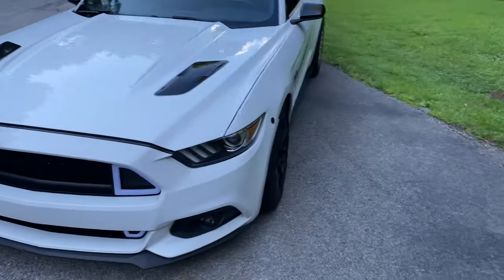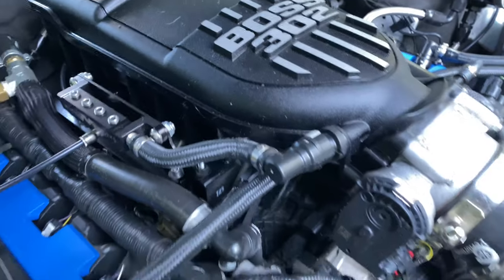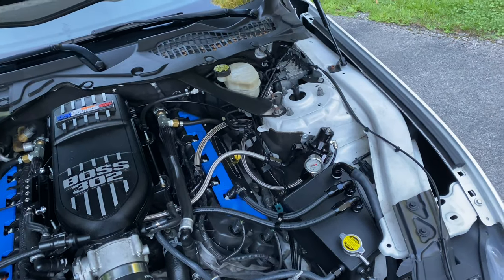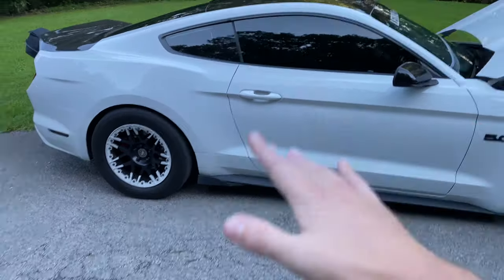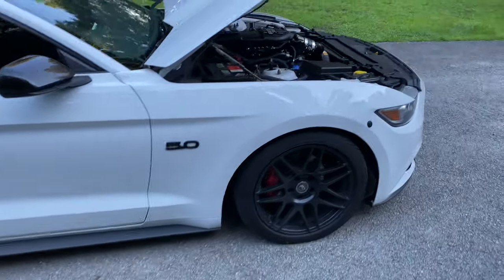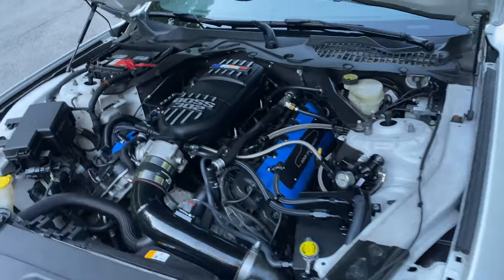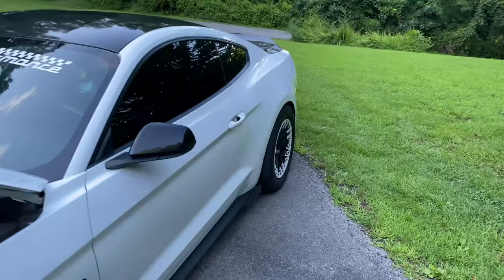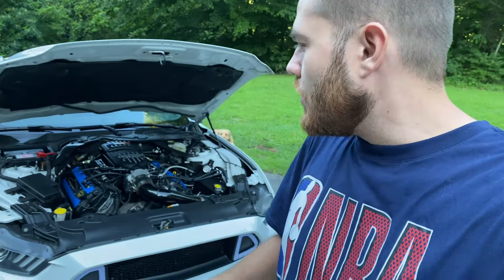BOOSTED 5.0 Coyote MUST HAVE MODS!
Full mod list:

On3 low mount kit customized with comp 6265 oil-less triple ball bearing turbos 1.06 AR housings
Boundary OPG/ CS
1320 junkie ported boost proof boss 302 mani
ARP crank bolt
ID1300x’s
Lee Blankenship tuned on 93 and E85
Fore level 4 fuel system triple 465’s -10 feed -8 return, FC3 controller, billet rails
Built 6r80 with exedy clutches/ billet intermediate shaft
Circle D 2B converter
QA1 Carbon Fiber driveshaft
Eboost2 controller
Motion raceworks vacuum block
All lines P2C on every part of the turbo kit/ boost controller
Motion raceworks parachute kit w/ stroud chute
3.15 gears
Turbo kit powder coated black
BMR K member/ front bumper support
PAC 1234x valve springs
ARP headstuds
Cometic head gaskets
Baer SS4 2.0’s at all 4 corners
Full BMR rear suspension: cradle lockout level 2, IRS subframe braces, billet vertical links, drag springs, adjustable camber links/ lockouts, BK081 LCA bushings
Ford performance toe bearings
BL fab catch can/ coolant combo
3 inch exhaust dumps
KellTrac ultra rear Viking double adjustable shocks w/ KellTrac front drag struts
Forgestar F14 beadlock drag pack fronts 18x5 and 26x6x18 MT Sportsman SR front runners, 17x10 beadlock rears with 305/45/17 ET Street R’s